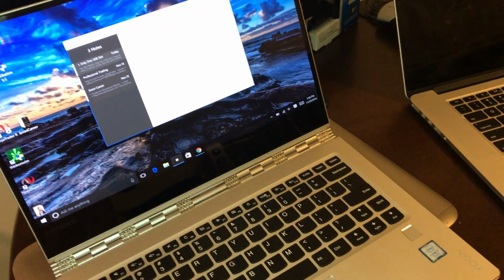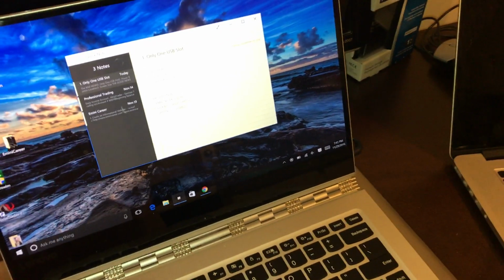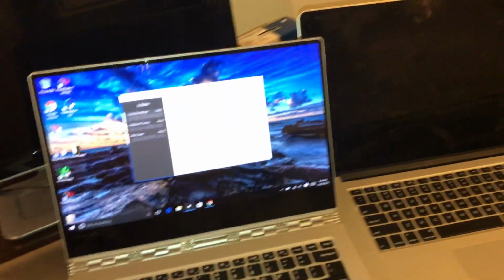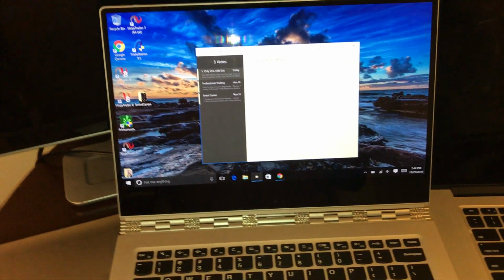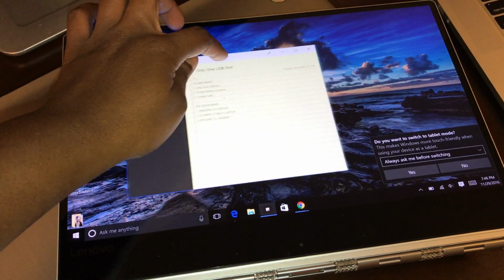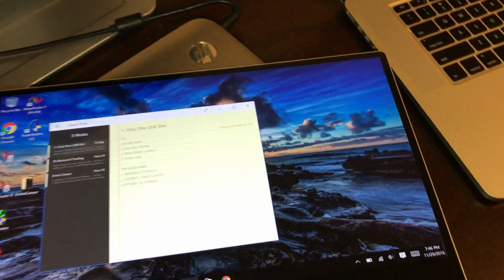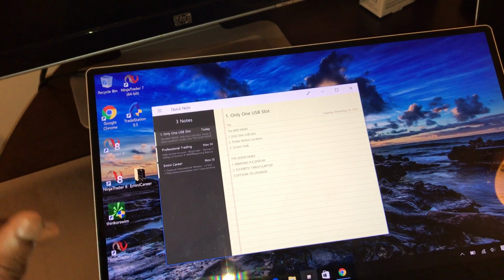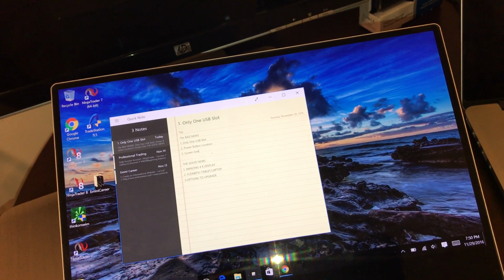Lenovo Yoga 910 with i7 4k Display Review - After 3 weeks (Part 2)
After 3 weeks iI give my Pros and cons of this unit. This is the 16gig 4k display with 512 SSD Drive.

 This model comes  with
Intel Core  i7
16 gig ram
512 gid SSD Drive
 14' 4K Display